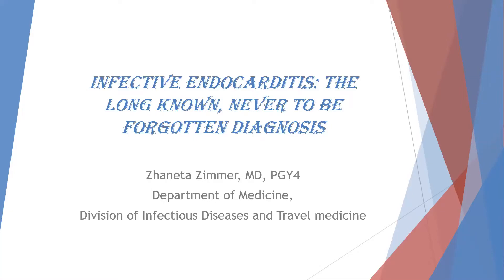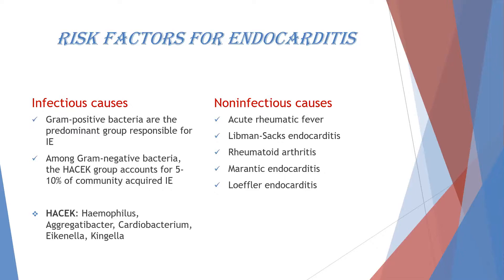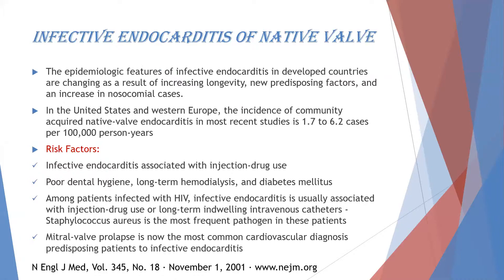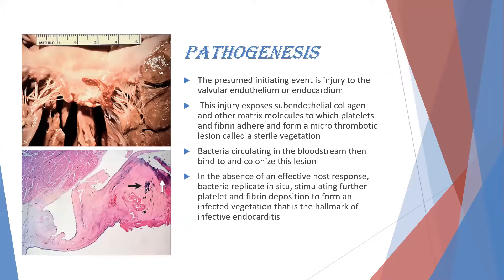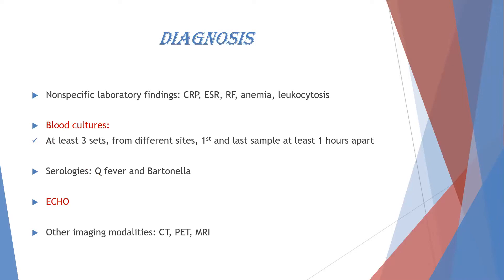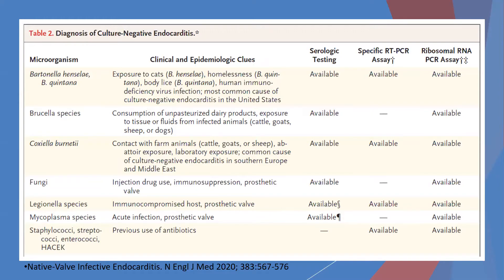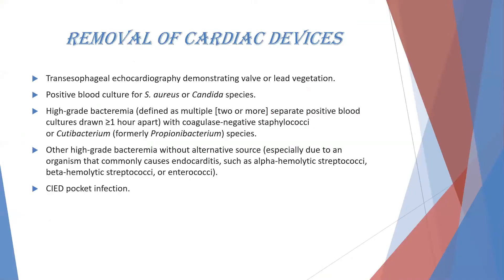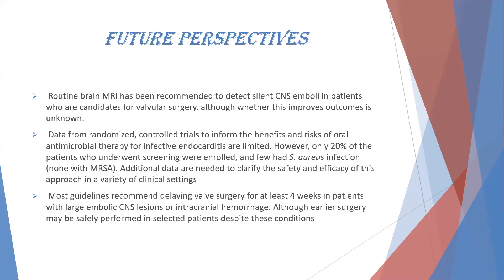Endocarditis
Long Known, Never to Be Forgotten